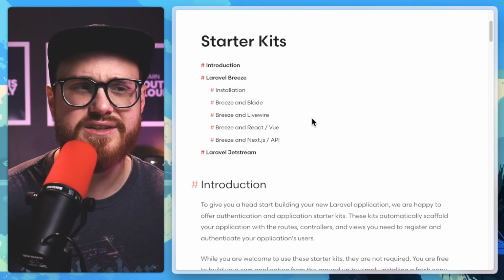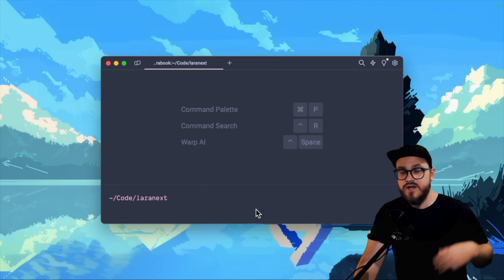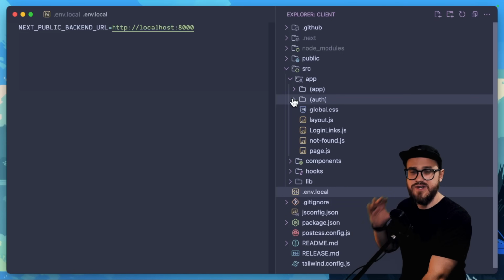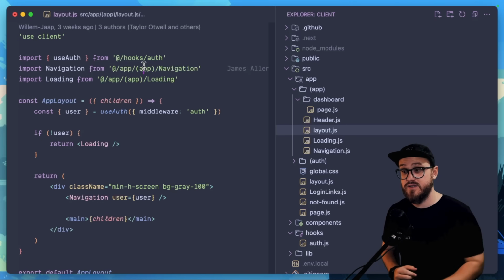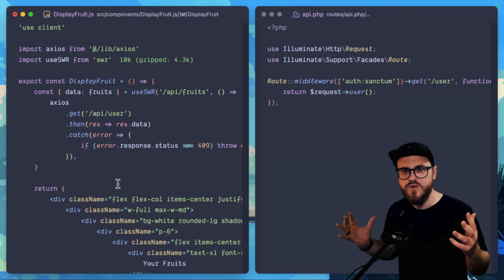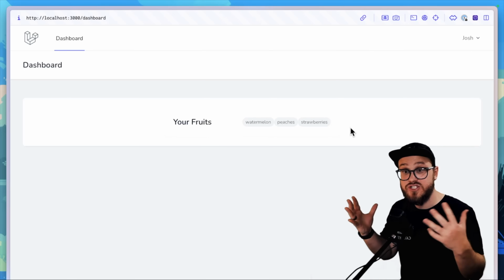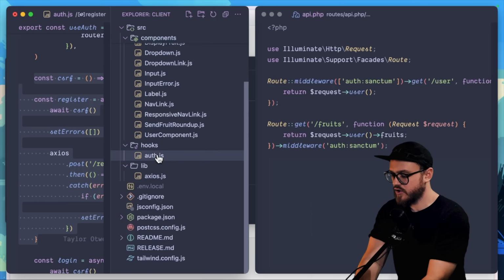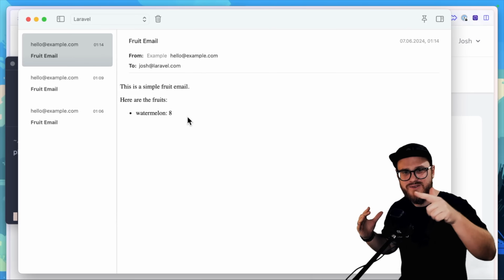Next.js and Laravel Can Be Friends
Did you know that Laravel has a Breeze implementation for NextJS to use in conjunction with a Laravel API? Now you do.

Join us as we walk through some of the niceties that the NextJS Laravel Breeze implementation has out of the box and how you might start communicating with your Laravel back-end with NextJS.

00:00 Introduction to Laravel and Starter Kits
01:39 Setting Up Laravel Backend API
03:27 Installing Next.js and Connecting to Laravel
05:38 Implementing User Authentication
06:09 Exploring Next.js Directory Structure
11:07 Fetching Data from Laravel API
15:36 Associating Data with Users
18:46 Queueing Tasks with Laravel
22:20 Conclusion and Final Thoughts